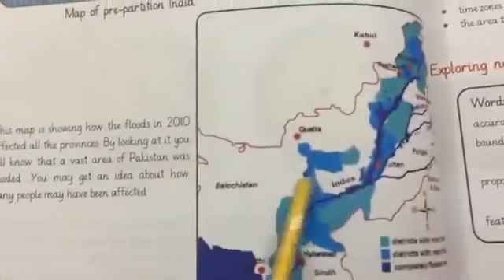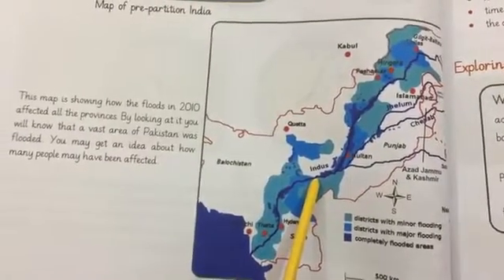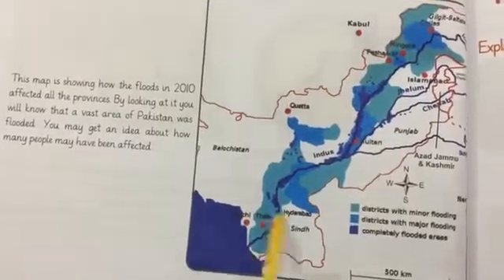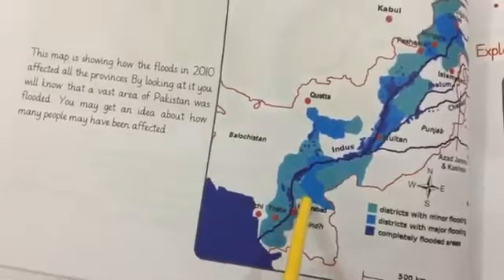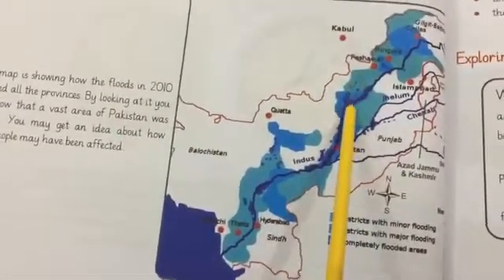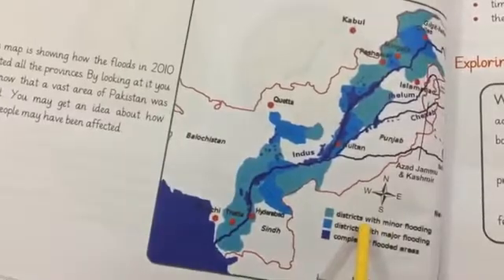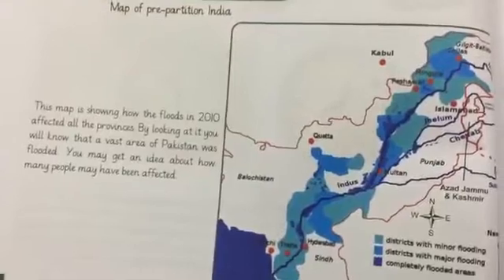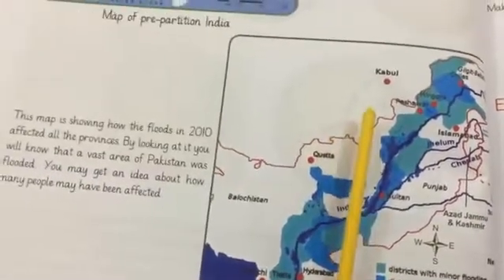Lesson # 06 || Grade 5 || Social Study